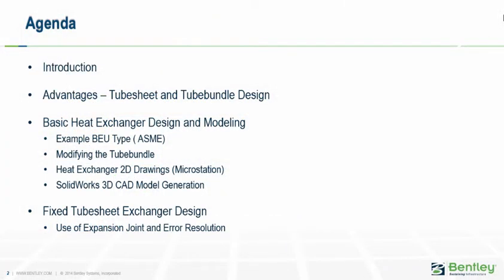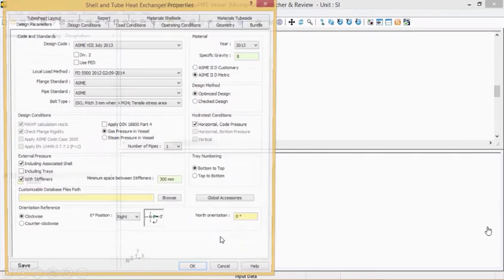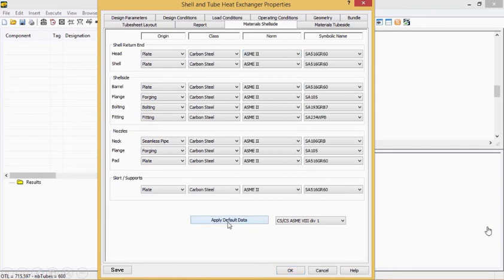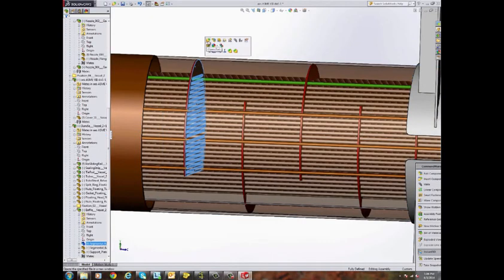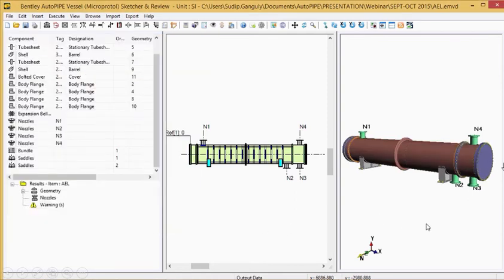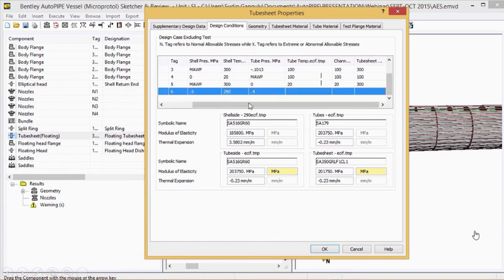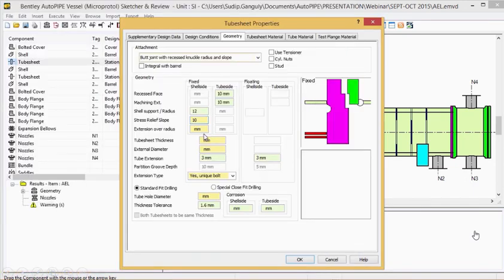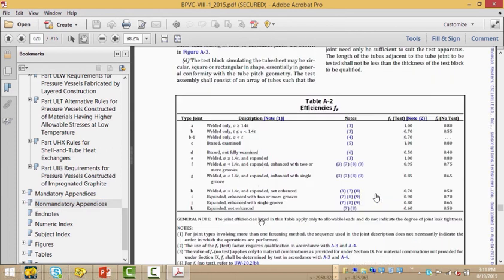Tubebundle and Tubesheet Design for Shell and Tube Heat Exchangers with AutoPIPE Vessel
Accelerate the design of shell and tube heat exchangers with AutoPIPE Vessel's set of comprehensive international design codes, ability to import thermal design data, and ability to export to major CAD applications.

In this webinar, you'll learn how to utilize AutoPIPE Vessel for designing exchangers with complex tubebundle and tubesheet details.